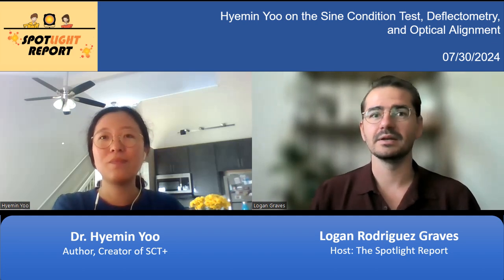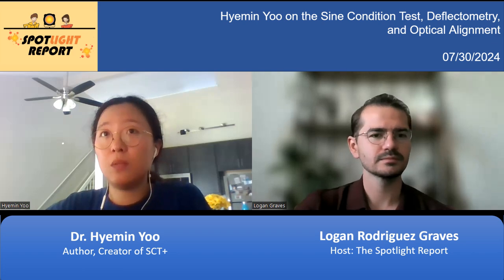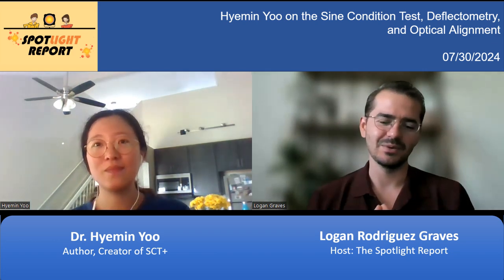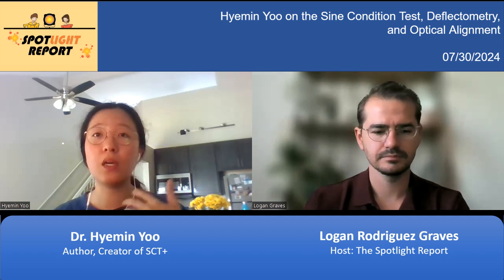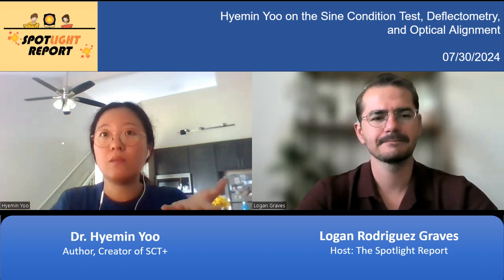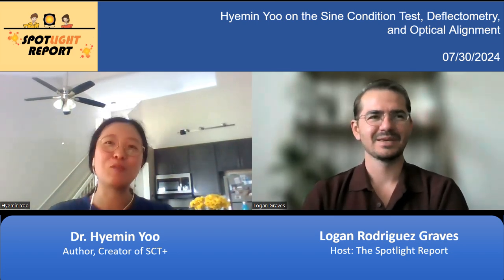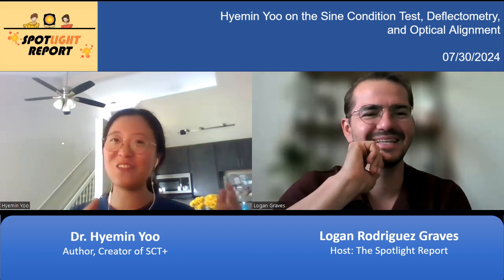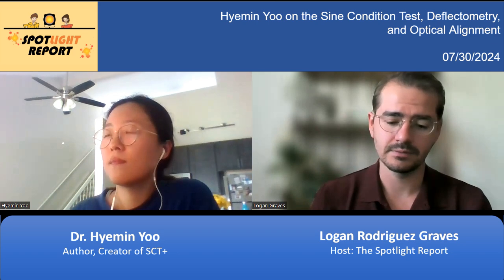Hyemin Yoo on the Sine Condition Test, Deflectometry, and Optical Alignment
I spoke with Hyemin Yoo, who recently completed her dissertation on a combined Sine Condition/Deflectometry test method for optical alignment. Hyemin discusses the methodology in detail, starting with an introduction to the background of optical alignment, the sine condition test, and deflectometry. She then explores how to define a robust test approach, including simulations and as built test methods. Her approach, termed SCT+, provided an excellent optical alignment performance, in simulated and real world tests, of tens of nanometers. I hope you enjoy.

Links
2) Alignment with a combination of deflectometry and the sine condition test
5) J.H. Burge, C. Zhao, M. Dubin, and S. Lampen. Determination of off-axis
aberrations of imaging systems using on-axis measurements. In Novel Optical
Systems Design and Optimization XIV, volume 8129, page 81290F. SPIE, 2011.
Backup Publisher: International Society for Optics and Photonics.
6) T.T. Elazhary, P. Zhou, C. Zhao, and J.H. Burge. Generalized sine condition.
54(16):5037–5049, 2015. Publisher: OSA.